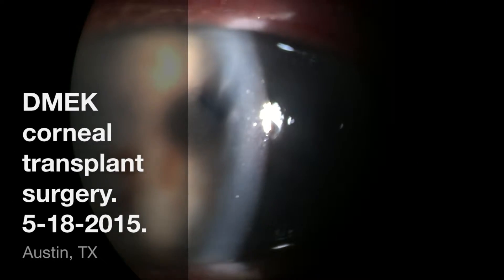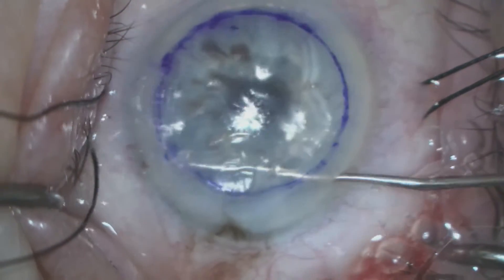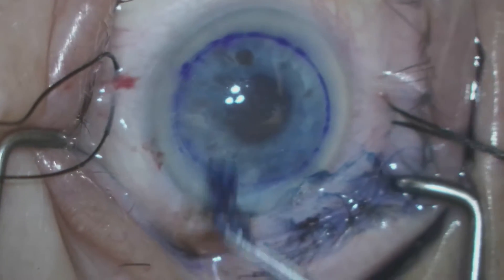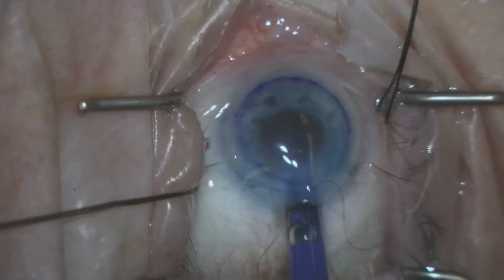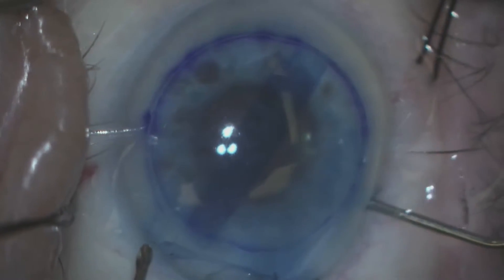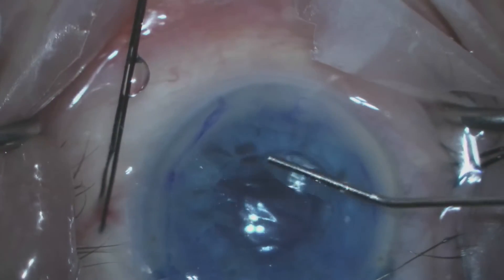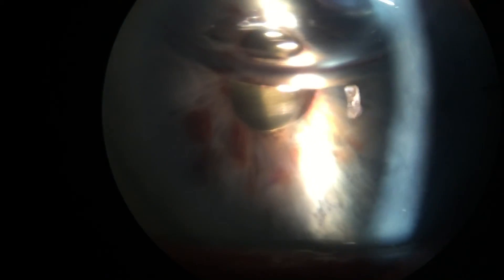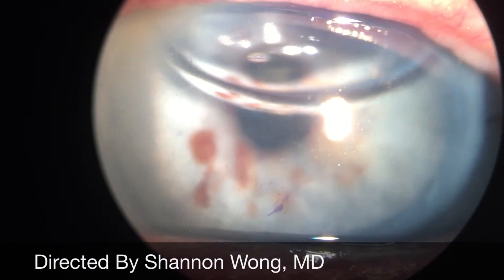DMEK corneal transplant surgery. Shannon Wong, MD. 5-22-15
Descemet's membrane endothelial keratoplasty (DMEK) is the most advanced method to treat corneal endothelial dystrophies such as Fuch's dystrophy and pseudophakic bullous keratopathy.  The visual results and speed of recovery are absolutely amazing.  DMEK represents a significant improvement in corneal transplantation technology over DSEK